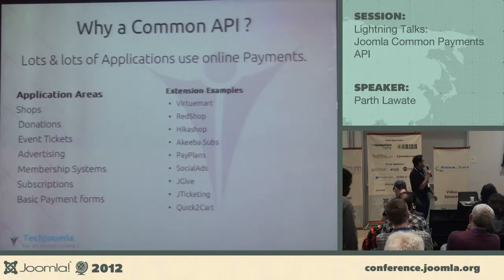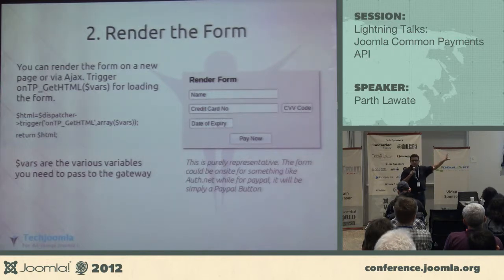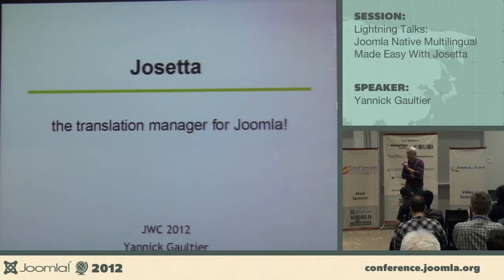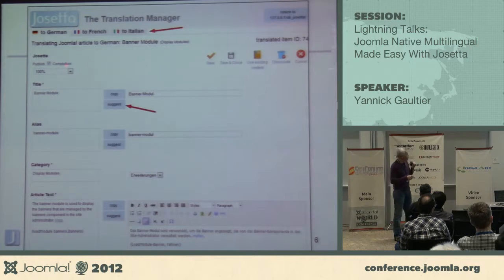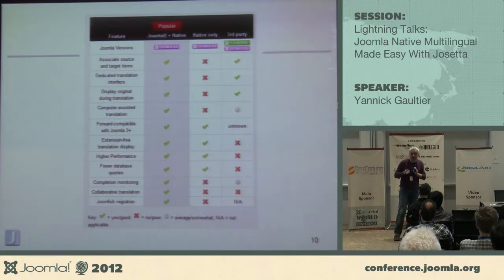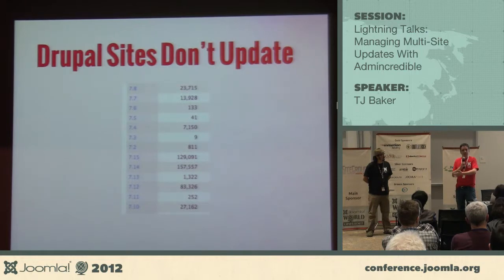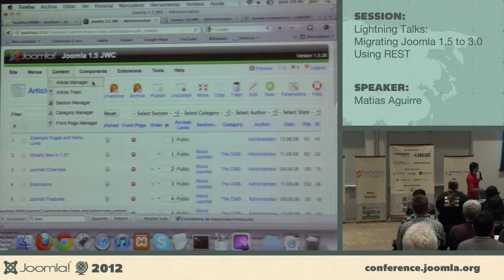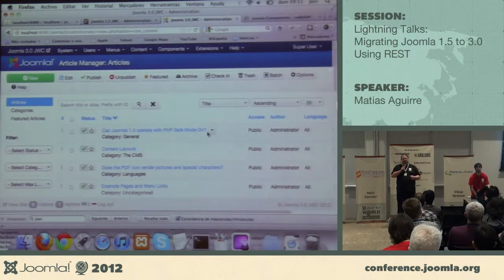Lightning Talks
Joomla Common Payments API - Parth Lawate
Joomla! native multingual made easy with Josetta - Yannick Gaultier
Managing Multi-Site Updates with Admincredible - TJ Baker
Migrating Joomla 1.5 to 3.0 using RESTful - Matias Aguirre